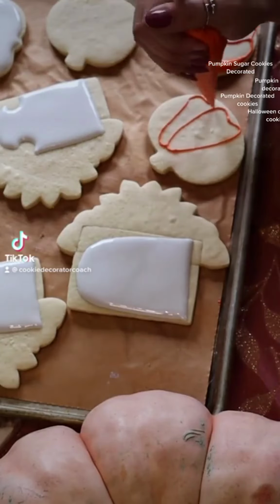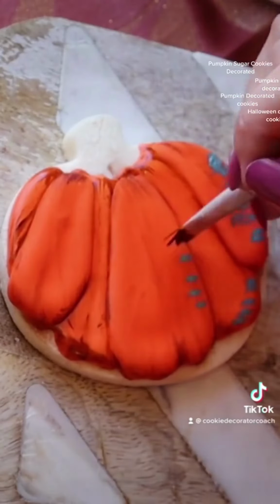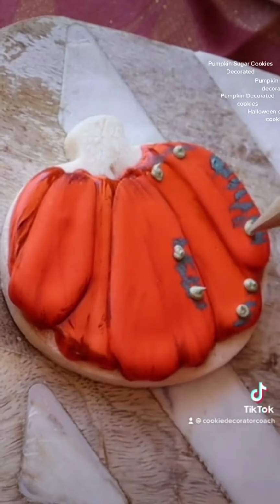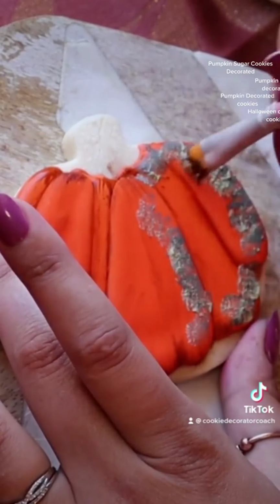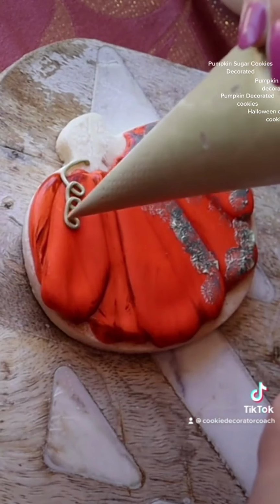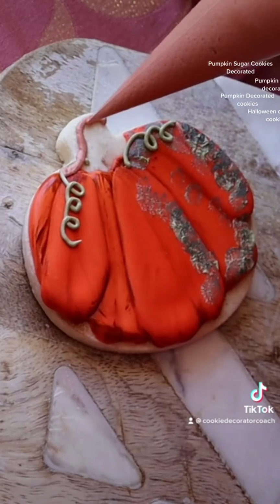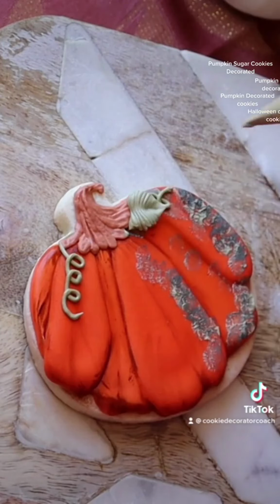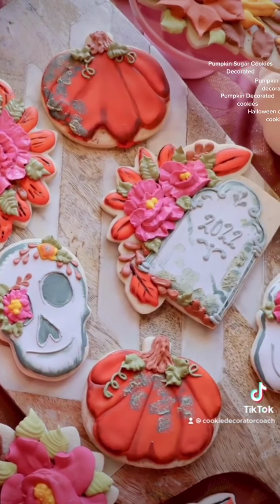How to make the cutest little pumpkin Decorated Sugar cookies!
How to make the cutest little pumpkin Decorated Sugar cookies! StemDrop001 pumpkinsugarcookies pumpkindecoratedcookies halloweensugarcookies halloweencookies🎃